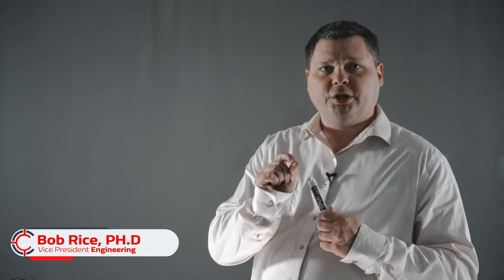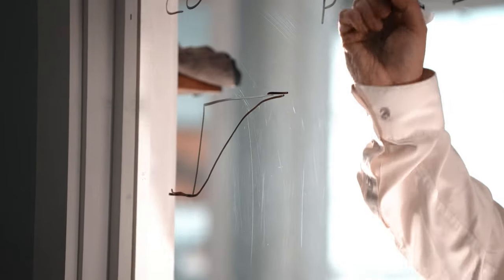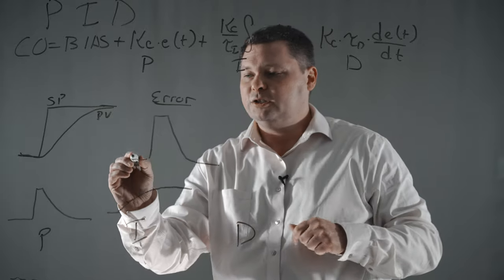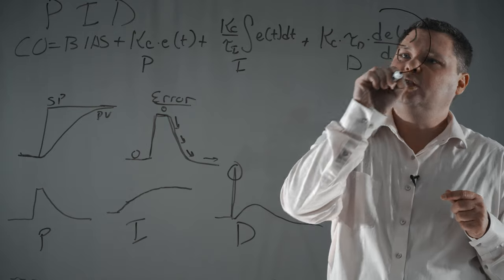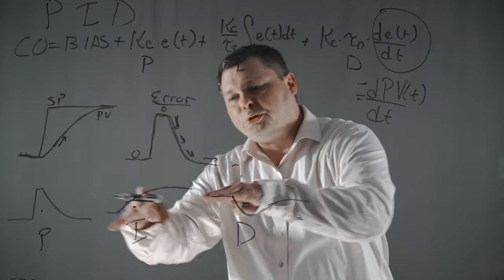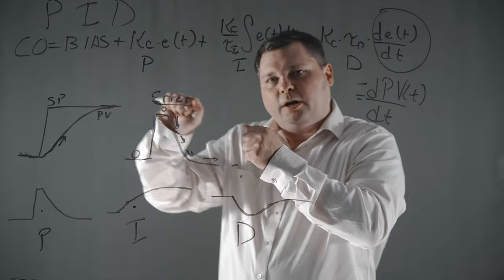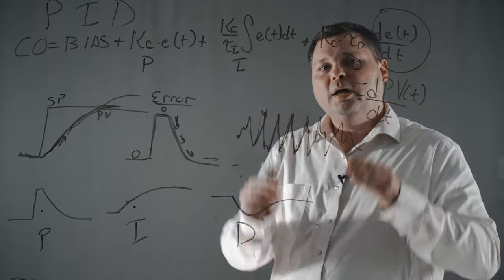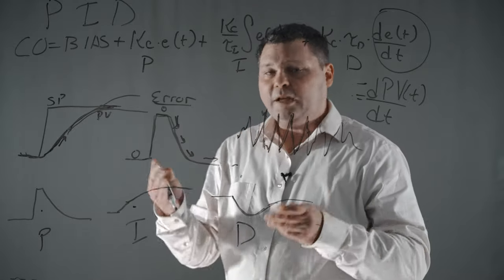Ask Dr Bob: What is PID Control?